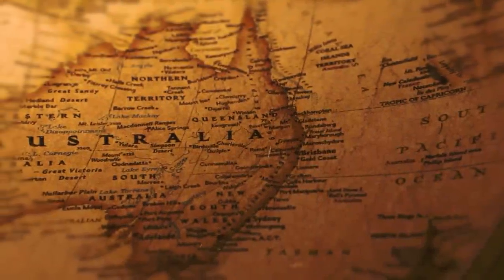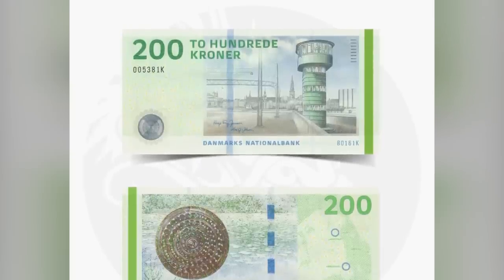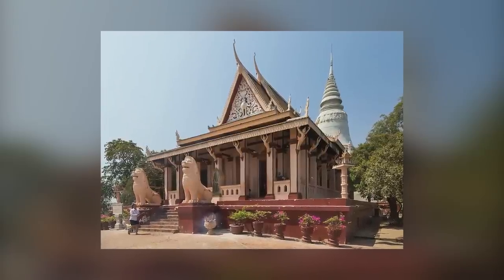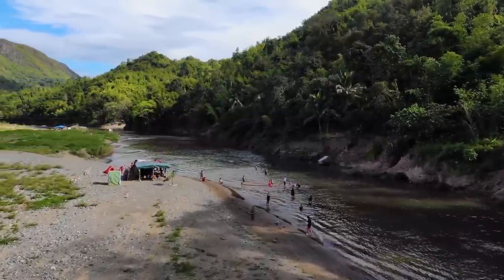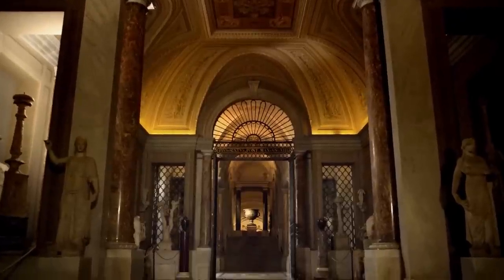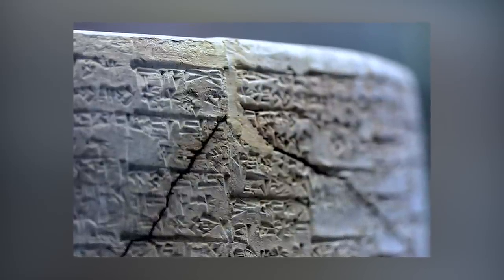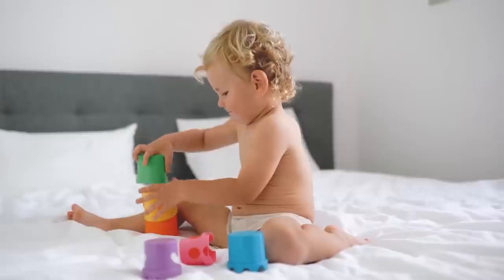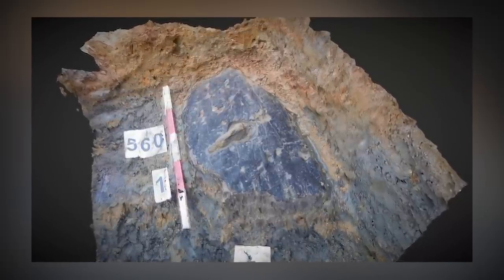12 Most Amazing Ancient Artifacts Finds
From ancient treasures to forgotten ruins, this video is going to take you on a thrilling journey into the world of archaeology, showcasing some of the most fascinating discoveries made by archaeologists and, in some cases, by non-archaeologists who got the shocks of their lives when they came across their surprising finds! Get ready to uncover the secrets of the past and experience the excitement of unearthing history.